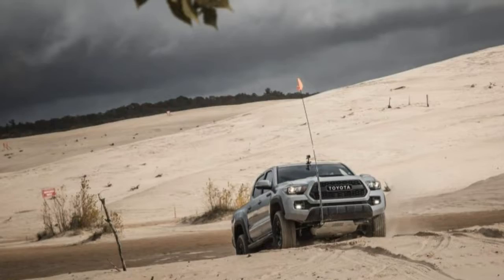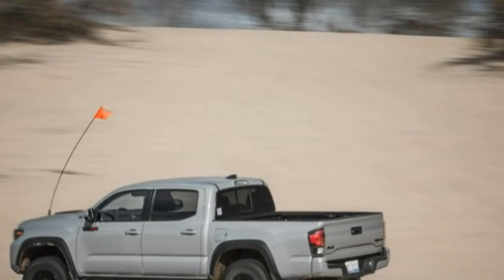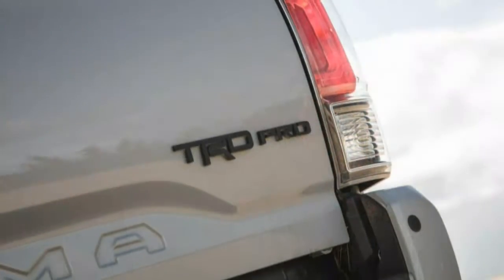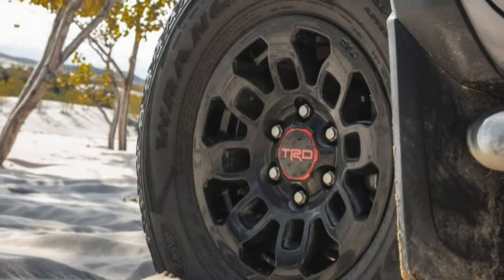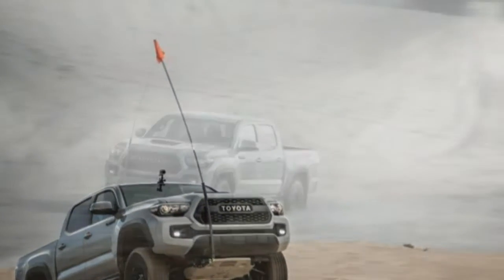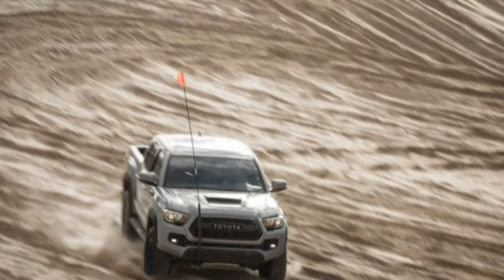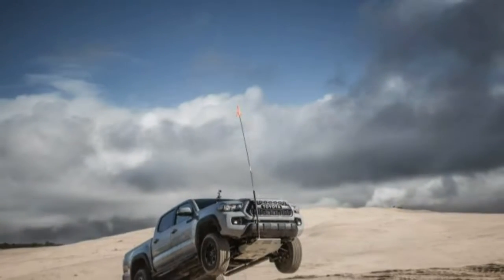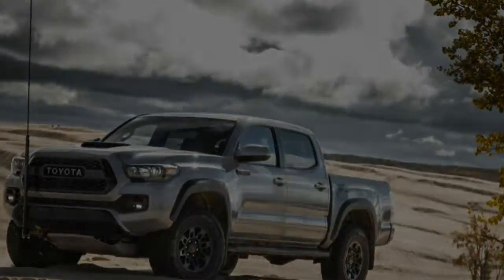Toyota Tacoma TRD 2017 Car Review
The Toyota Tacoma can be a pickup truck produced in the U.

S. from the Japanese automobile manufacturer Toyota since 1995. The first generation Tacoma, model years 1995½ through 2004, was classified like a compact pickup. The second generation was classified as mid-size. The Tacoma was Motor Trend Magazine's Truck of the Year for 2005.